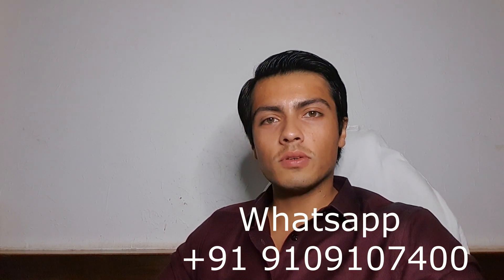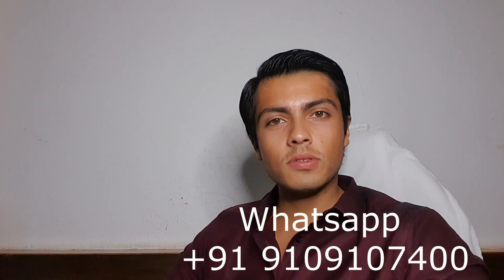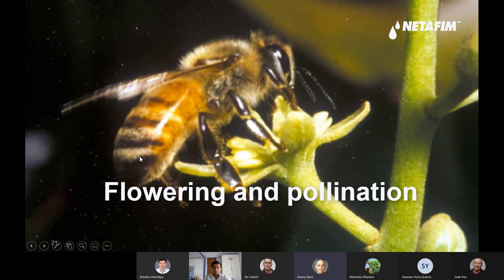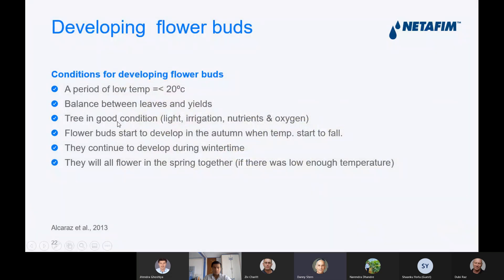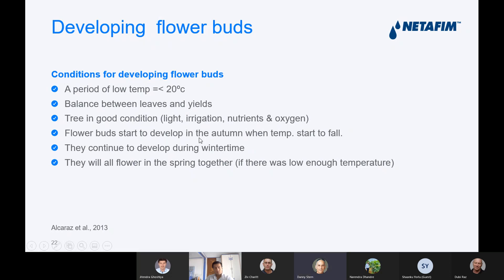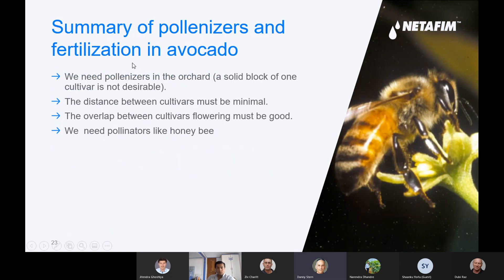Why you need type A and type B avocado varieties for cross pollination? Netafim Israel 6268643227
Avocado plant is a hermaphrodite. That means it has both male and female flowers in the same plant. However, they do not cross pollinate. It is because in type A avocado varieties the female flower opens in the morning and the male flower opens in the afternoon. Its the opposite in type B avocado varieties. That's why you need both type A and Type B in any commercial avocado orchard.

In this video, Netafim then discusses climatic conditions required during the flowering stage and how the cross pollination works in Avocado.

Harshit